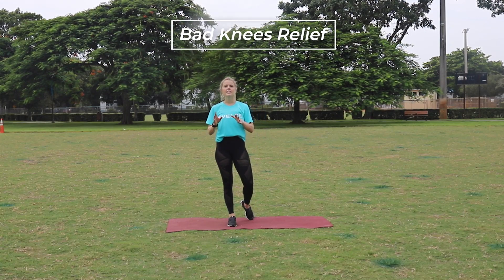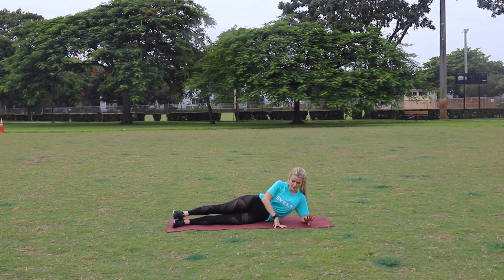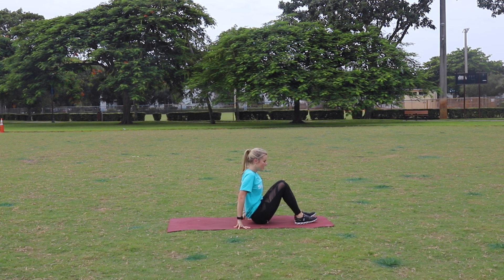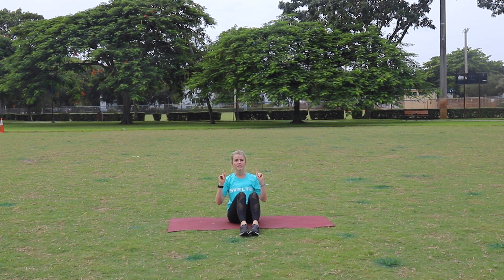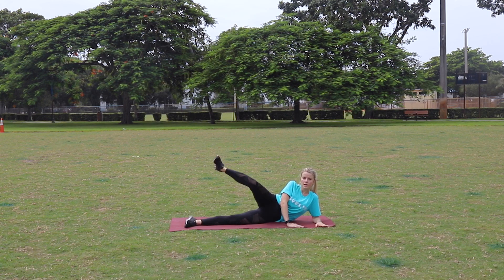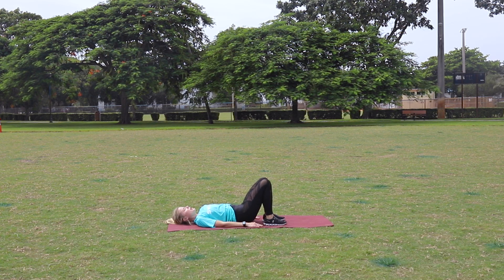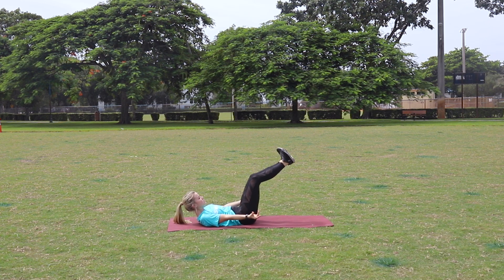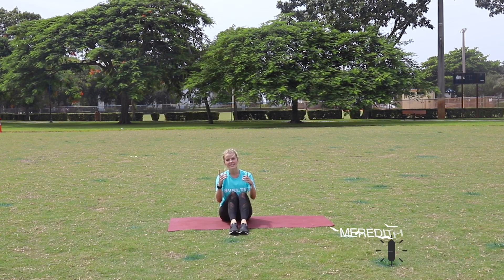Simple and Effective Bad Knees Relief Routine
Do you feel like you can’t walk far? 👟
Do your knees make a sound when you bend them? 🦵
Do they feel weaker than normal? 💪

❌ No worries!! We can help!! 👍

This week we are bringing to you a Bad Knees Relief Routine so that you can relieve some pain, go have some fun, and not feel like your life is being limited!! 🤩🎉 ‎

👇 Workout:
❄️ Lateral Walks
❄️ Line Side Kick
❄️ Hip Raises
❄️ Frog Presses
❄️ Line Butt Kicks